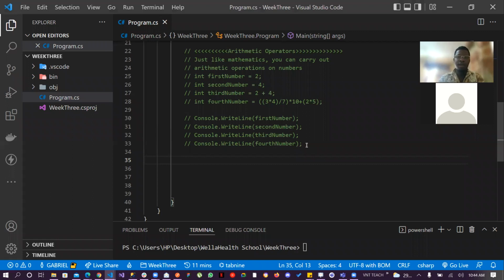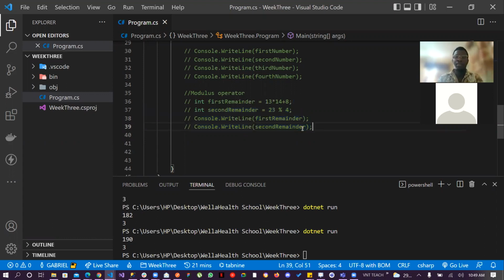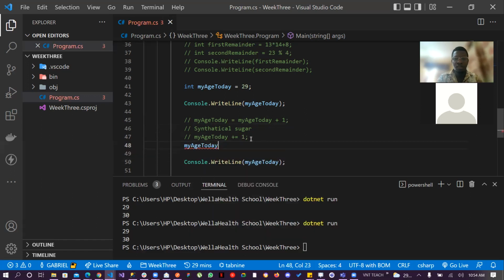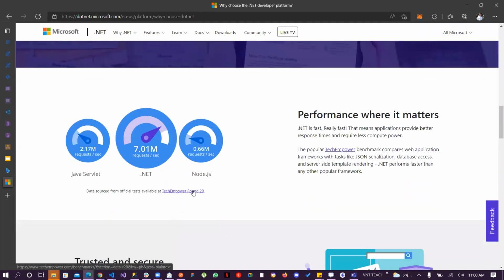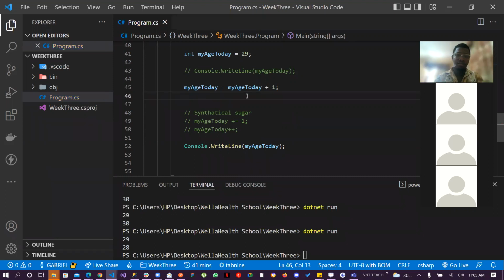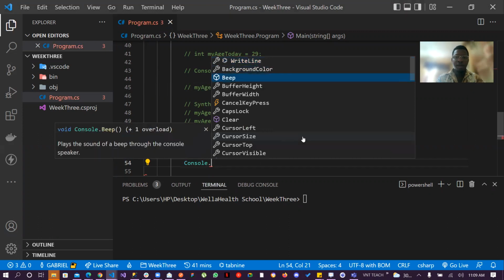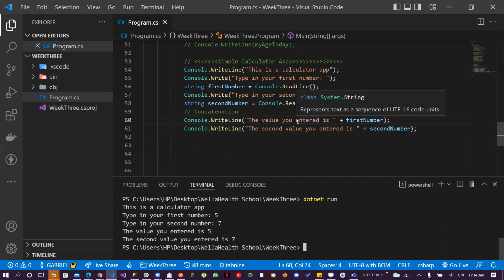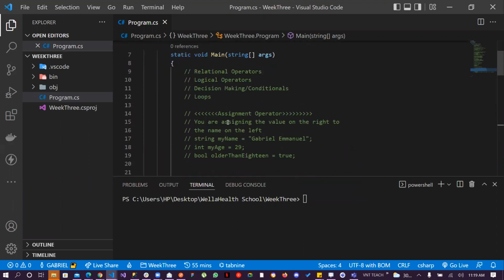Week Three - (Part Two)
Arithmetic Operators and Assignment Operators